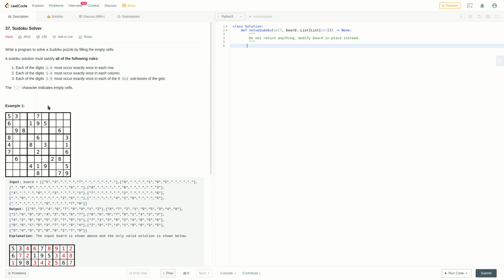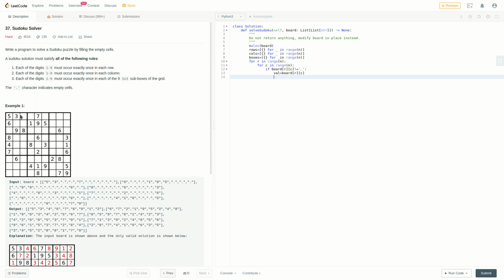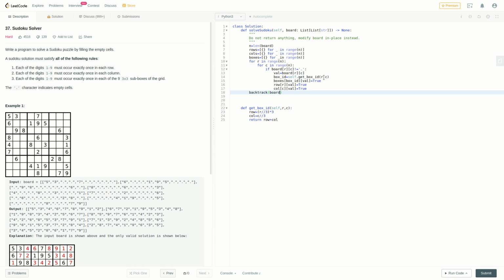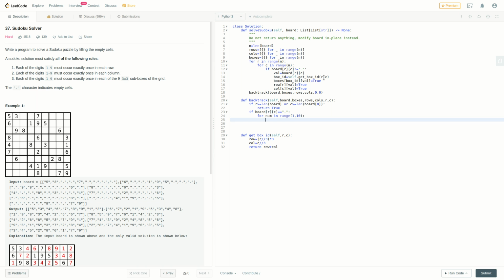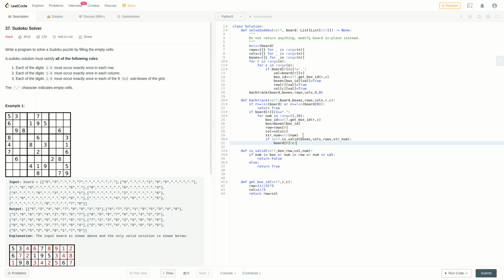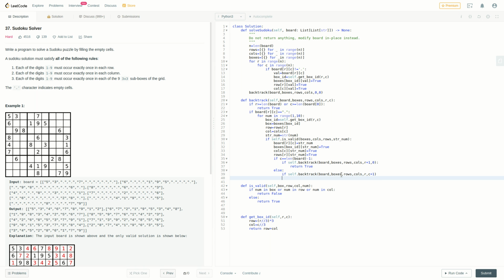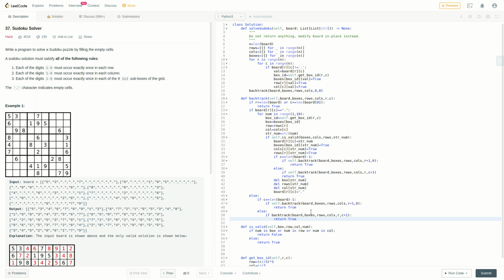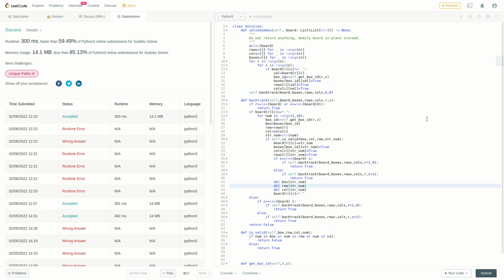Leetcode_37 Sudoku solver with python backtracking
Write the sudoku algorithm to finish the puzzle in python with backtracking